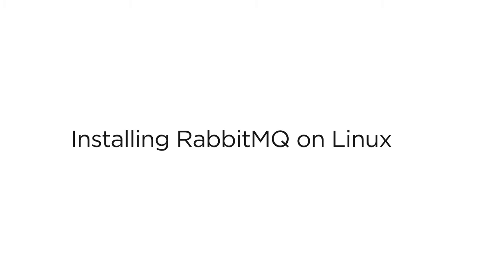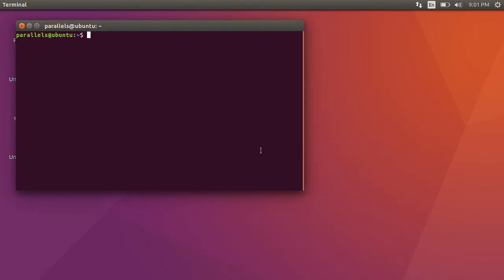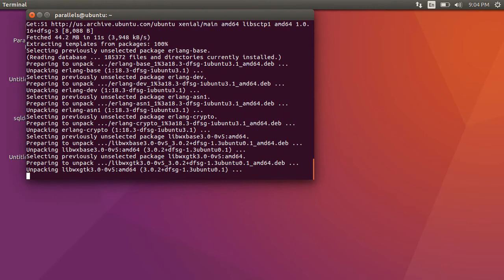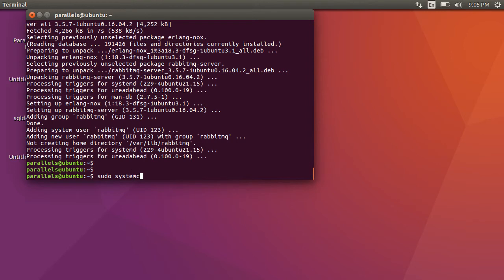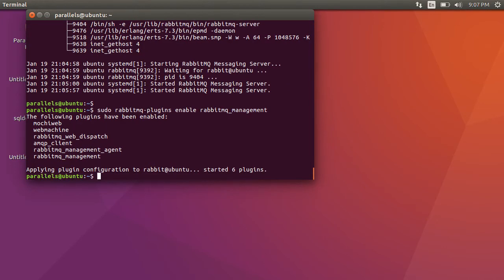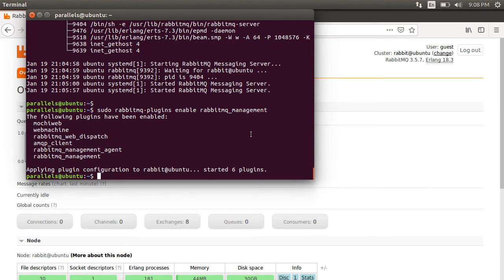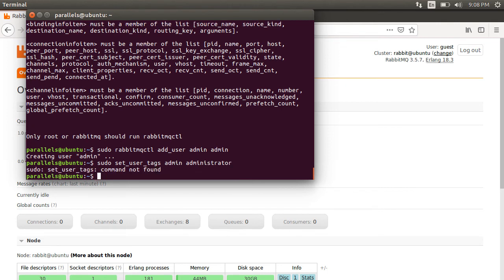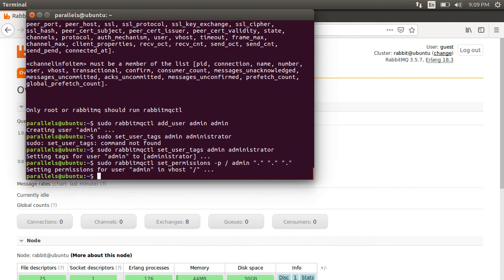Installing RabbitMQ on Linux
In this video we will see how to install RabbitMQ, a very popular open source messaging broker on an Ubuntu Linux machine.